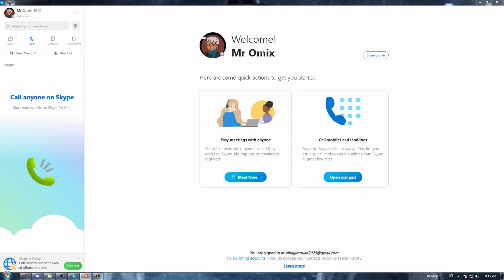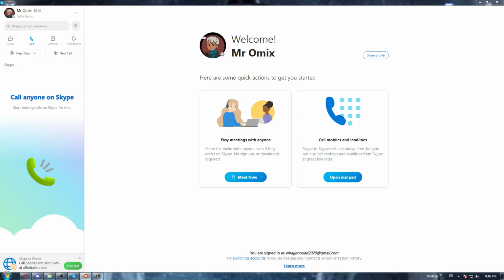How To Find My Id Skype Tutorial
Today we talk about skype id,how to find skype id,find skype id,my skype id